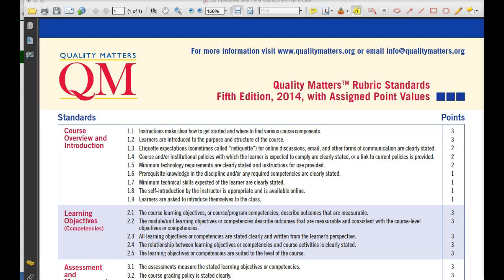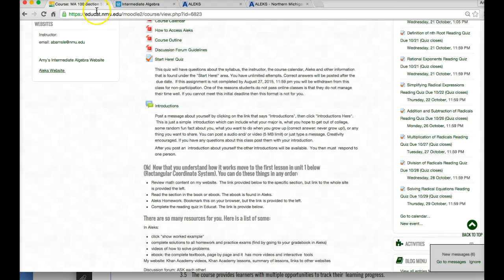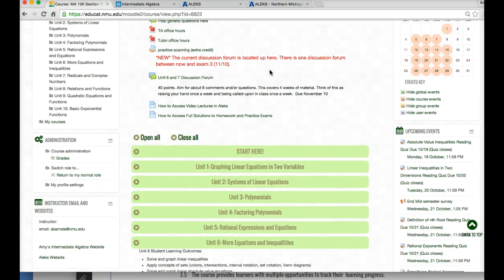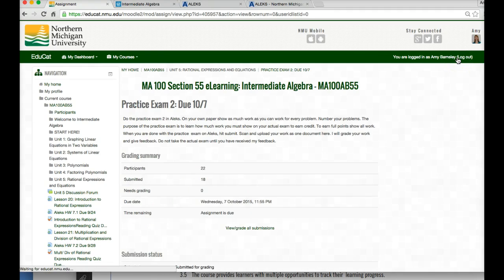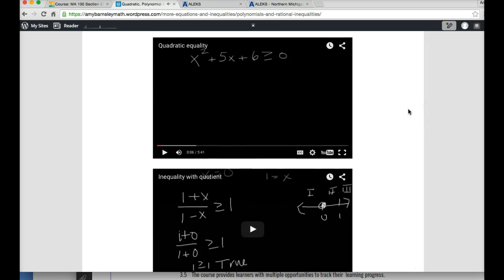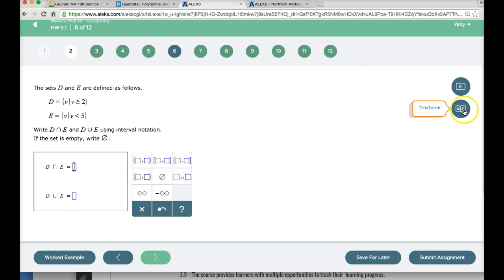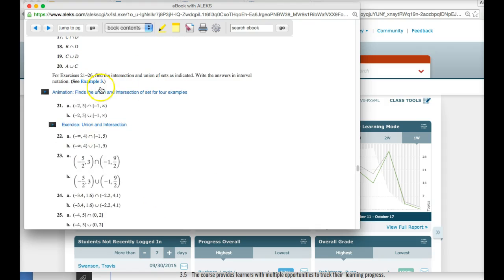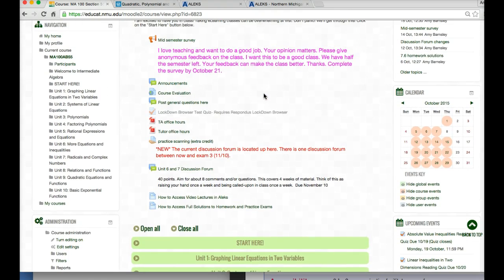Summary of MA100: Intermediate Algebra Online